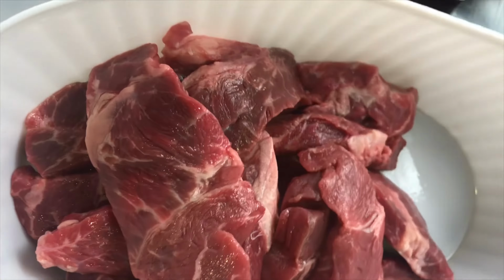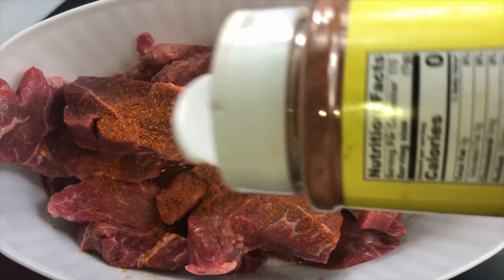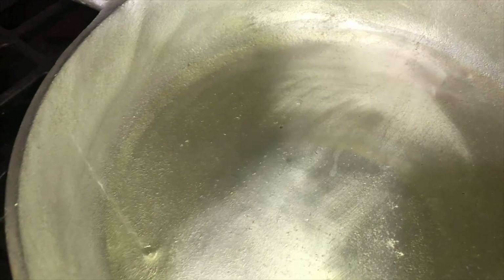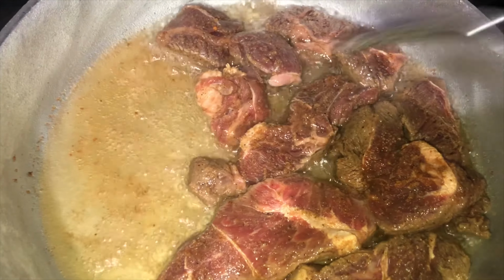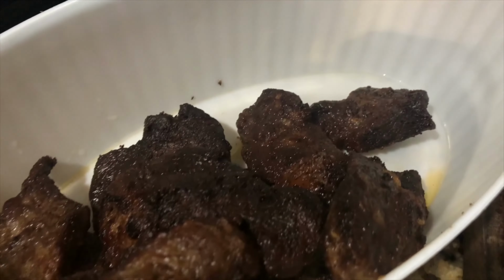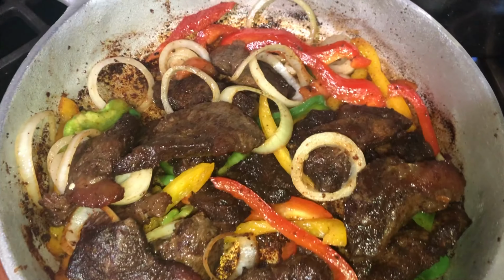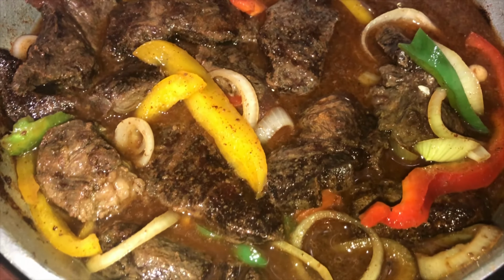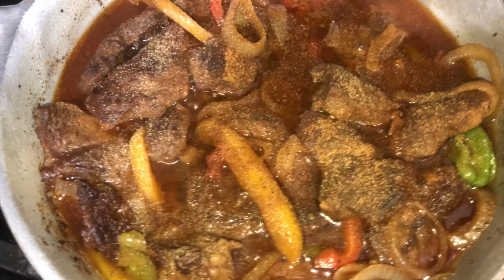The Best Sunday Dinner Pepper Steak!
I made this video for anyone looking for a quick meal to make! Ideal for weeknights as well as Sunday dinner, I show you step by step how to make pepper steak. I had it with rice & peas, mash potatoes, garlic string beans, corn, and barbecue chicken! So tasty & delicious!
I used:
2 lbs of chuck steak
2 tsp adobo
1 tsp onion powder
1 tsp garlic powder
1 tsp old bay
1 tsp dry jerk seasoning
1 tsp black pepper
1/2 small onion chopped
1/2 green pepper
1/2 red pepper
1/2 yellow pepper
1/4 cup corn oil (canola oil is ok)